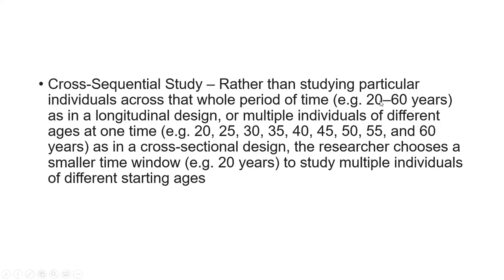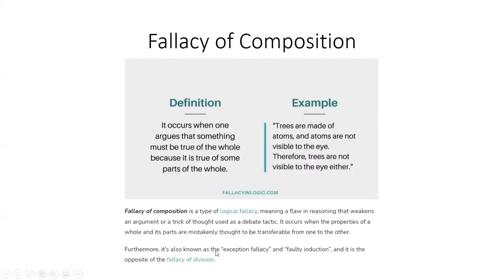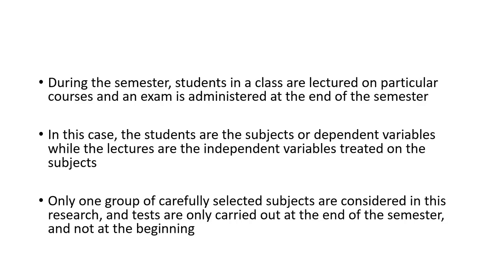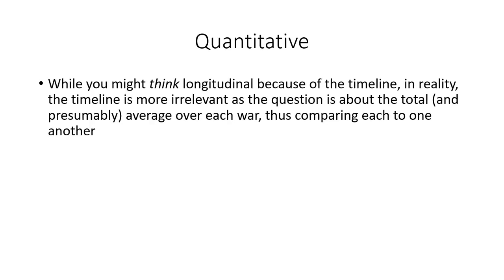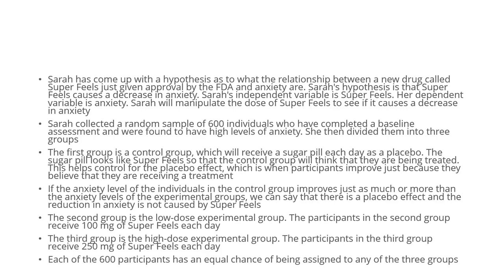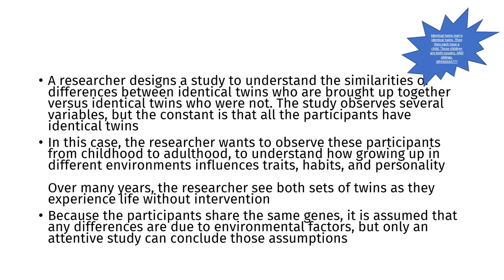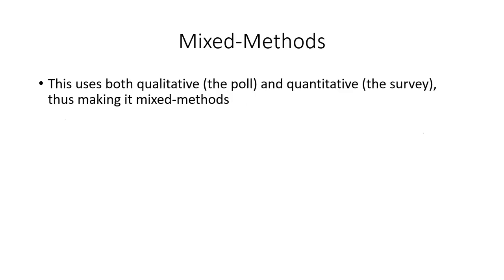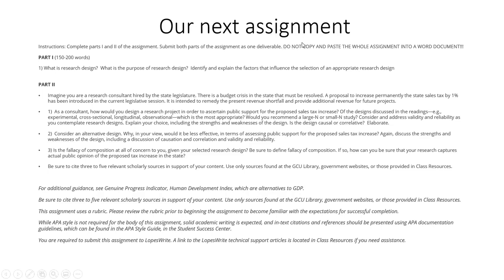W8L2r4 - Differentiate between Qualitative and Quantitative Research Methods Part Two